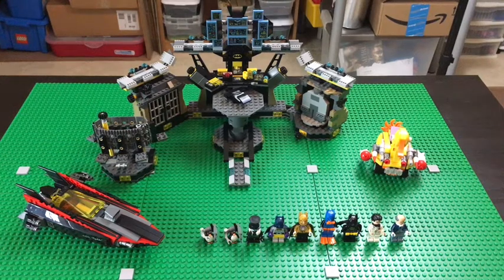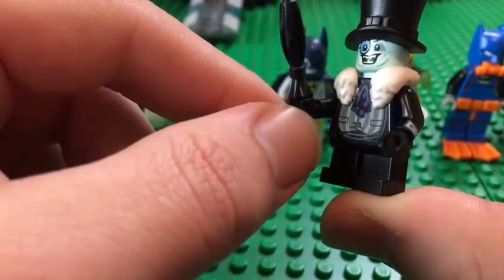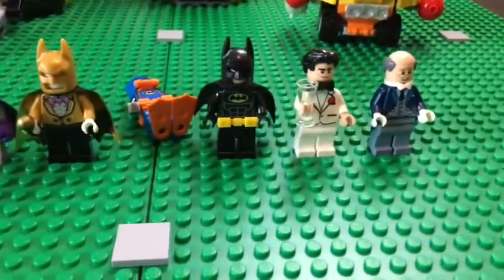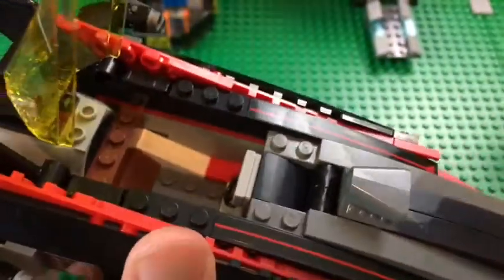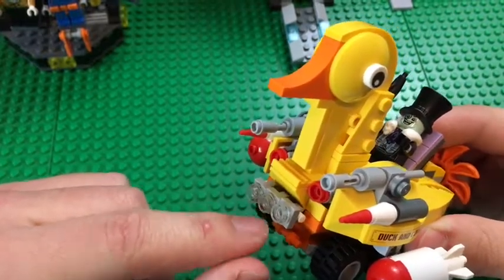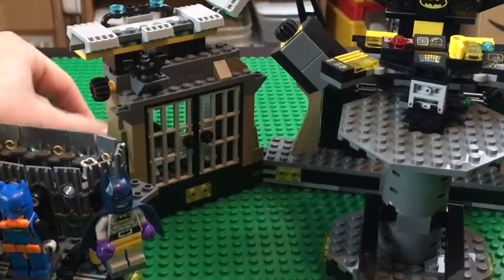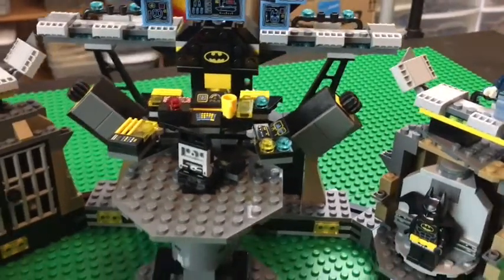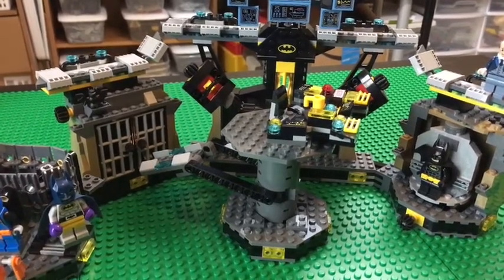Lego Batman Movie - Bat Cave Set Review!!